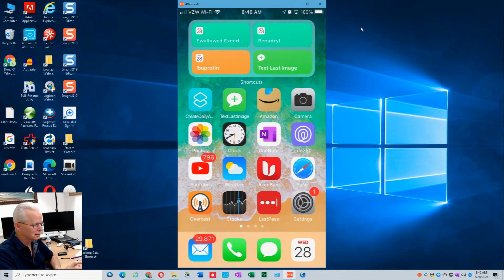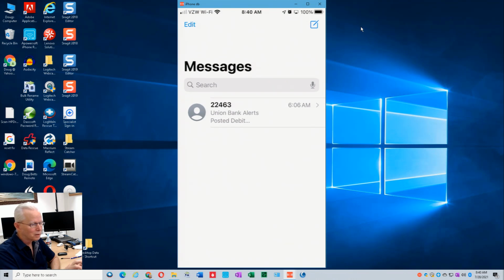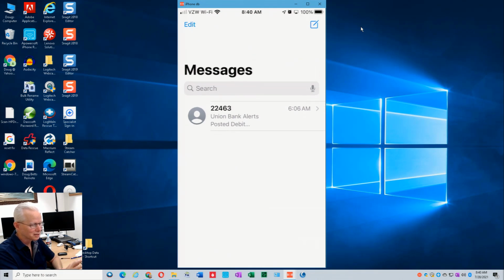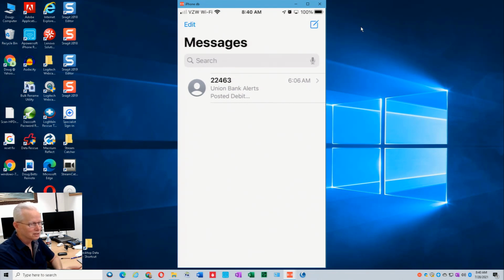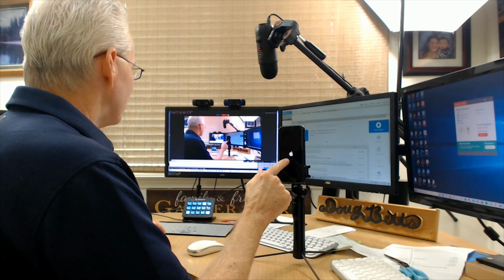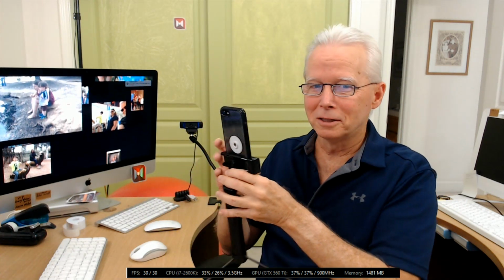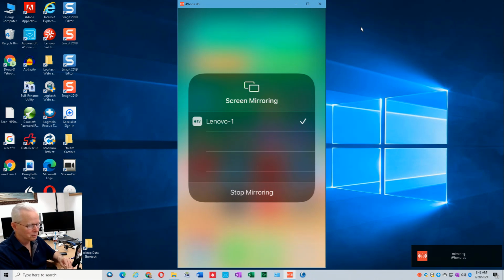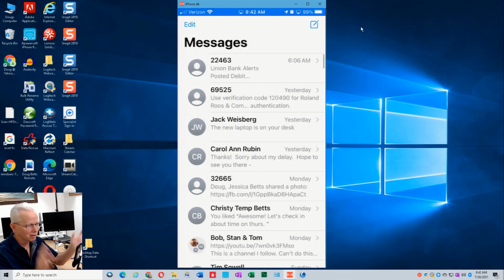IPhone Text Messages Disappeared Again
My iPhone text messages disappeared the day after an update was installed on my iPhone.  The text messages were fine on the day of the update.  This video shows recovering the text messages by simply restarting the phone.